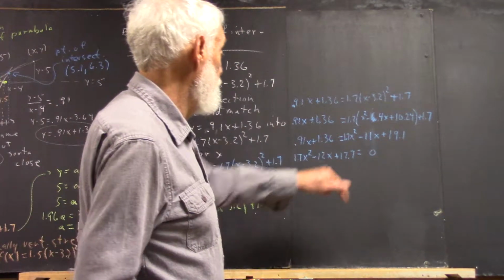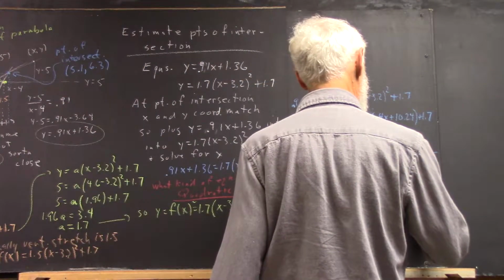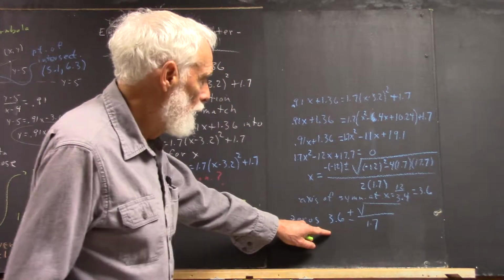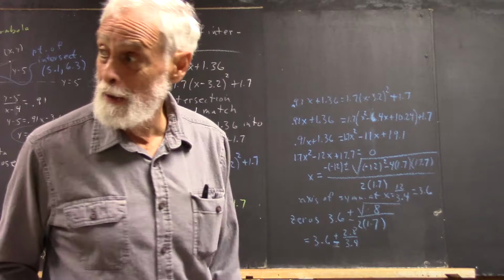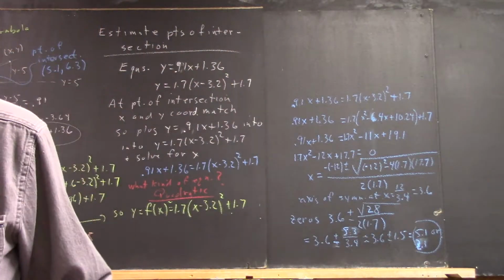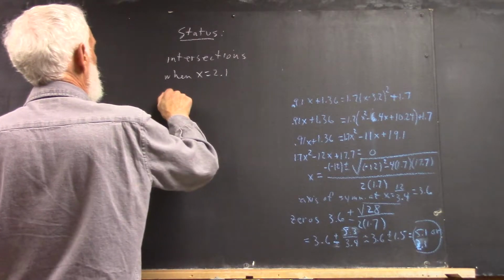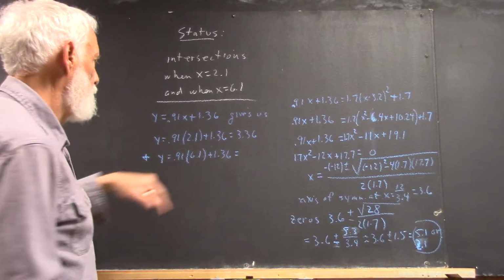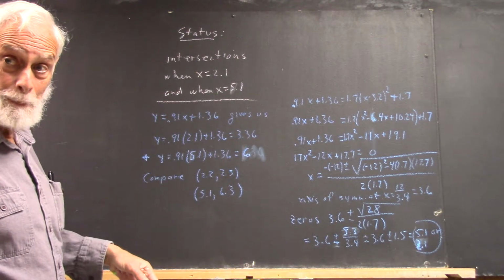dagpc 2335 solving the quadratic equation to find x coordinates of intersection points finding y co